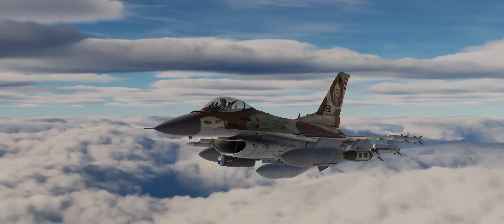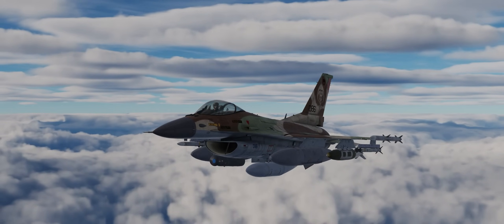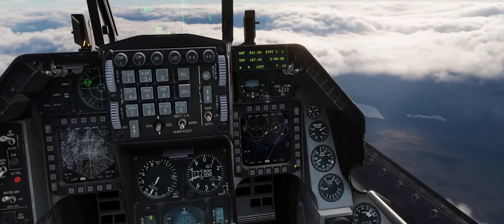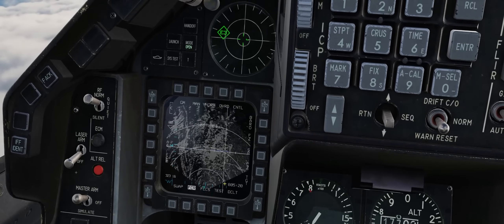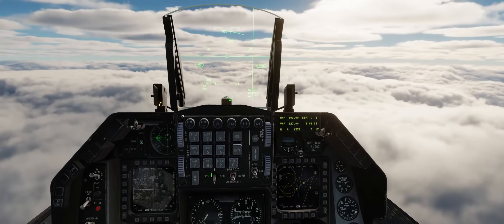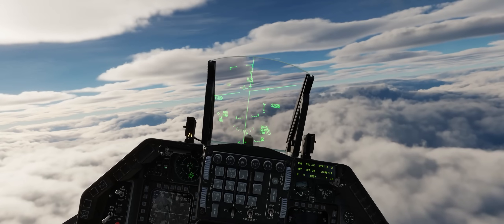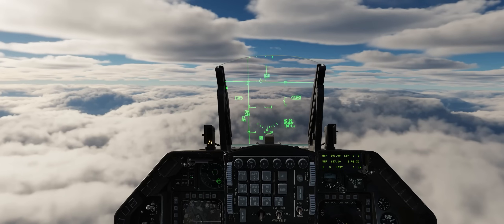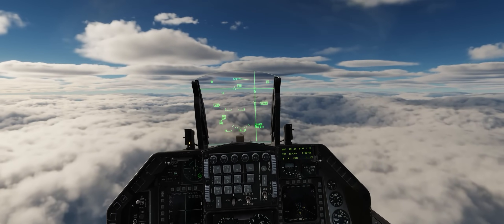DCS F-16C Viper Air to Ground RADAR BEST USE CASE!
Hey guys! I have a lot of DCS World players ask me what Sensor on their F-16C or F/A-18C to use in a given situation, and that is always a challenging question to answer especially with a system that isn't used all that often like the air to ground radar of the Hornet or Viper.

But this video should give you a good idea of the best use scenario for the brand new air to ground radar of the DCS F-16C Viper! I hope it helps you out!

►System Specs DCS/Gaming PC:
GPU: GeForce RTX 2080 Ti
CPU: Intel(R) Core(TM) i9-10900K CPU @ 5.20GHz
Memory: 64 GB RAM 3600mhz
Current resolution: 2560 x 1080, 144Hz

►►System Specs Dedicated Server/Video Editing PC:
CPU: AMD Ryzen 7 3800X @ 3.9GHz
Memory: 32GB RAM